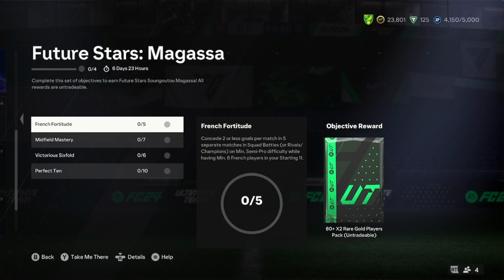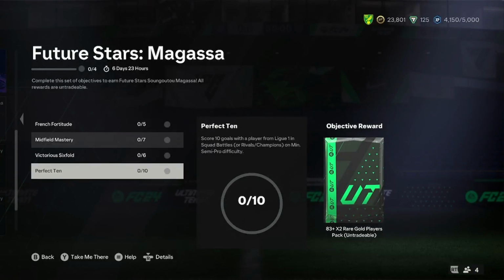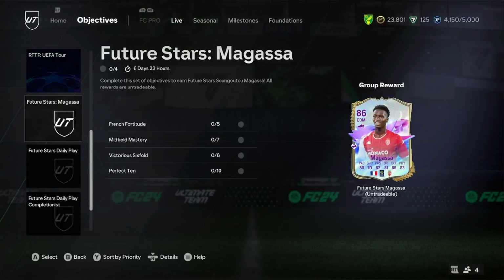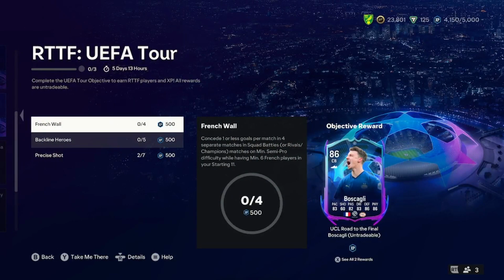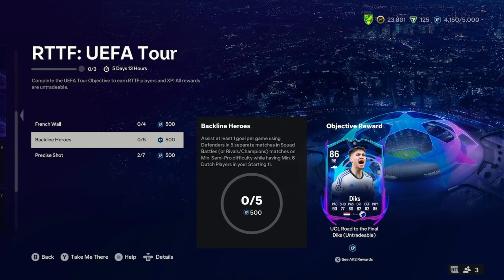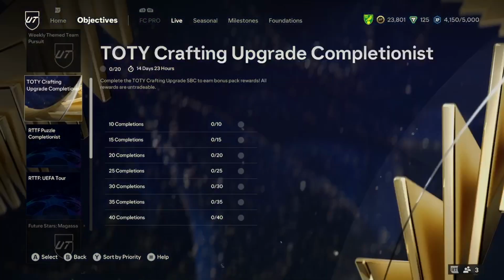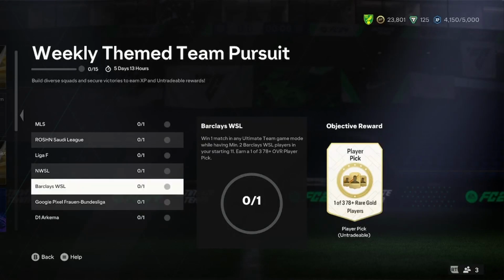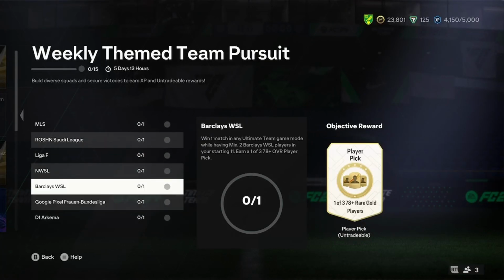How To Complete Soungoutou Magassa Objective!! || EA FC 24 Ultimate Team